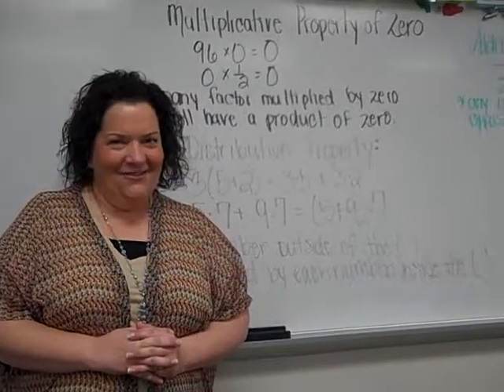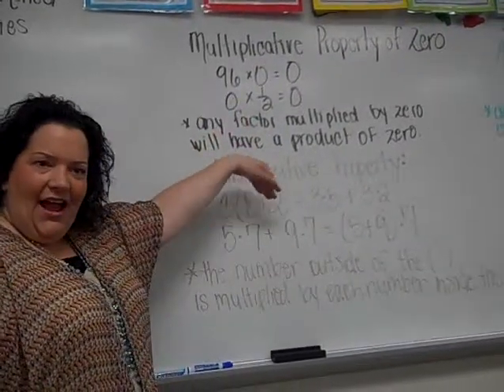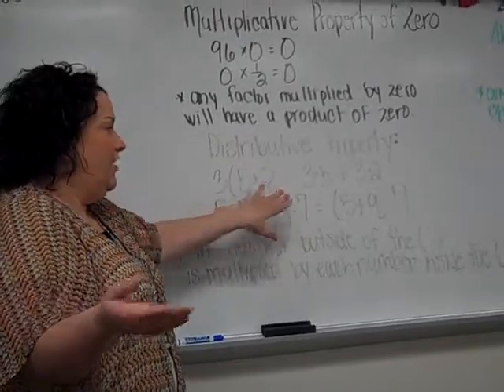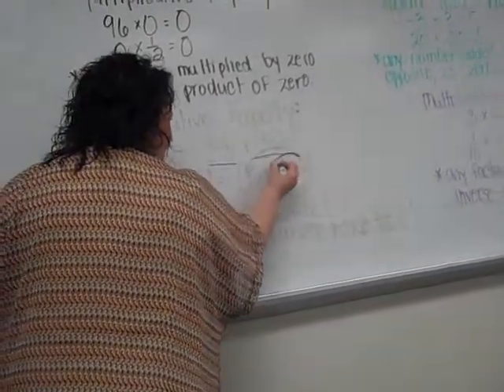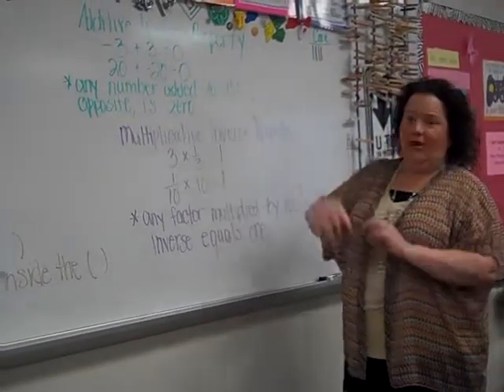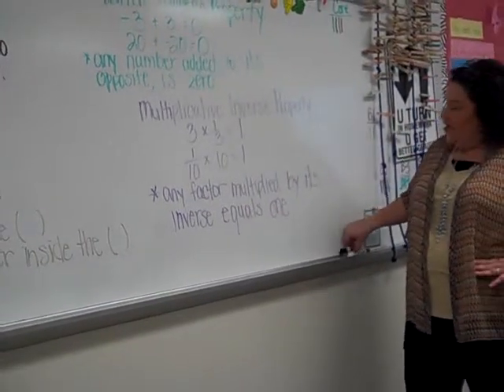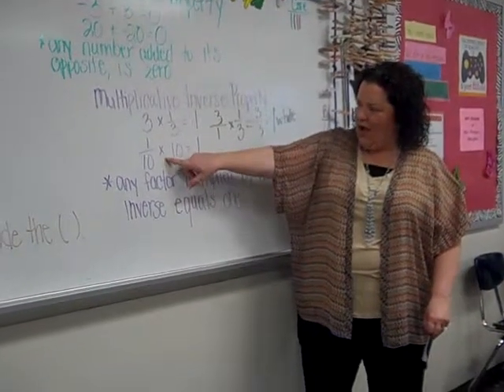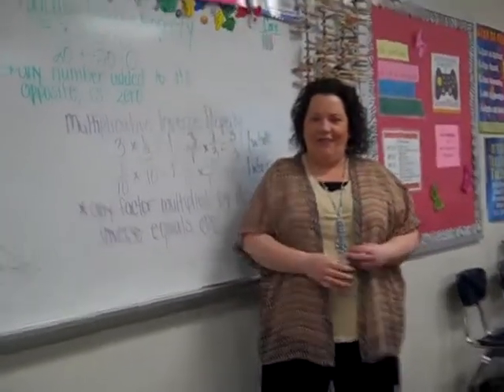Properties Part II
Mathematical Properties